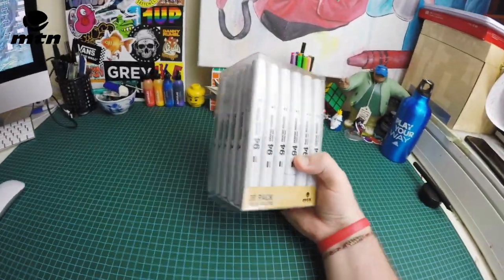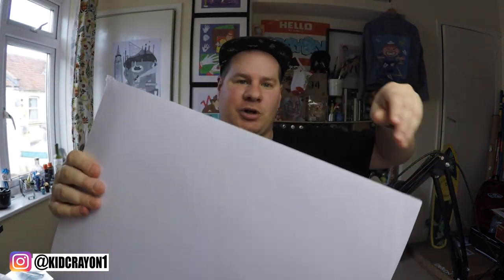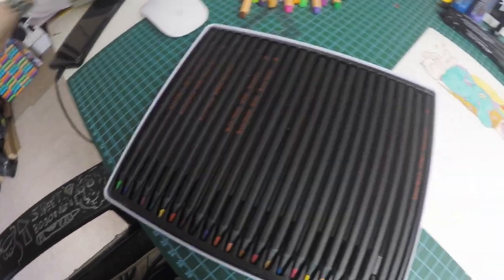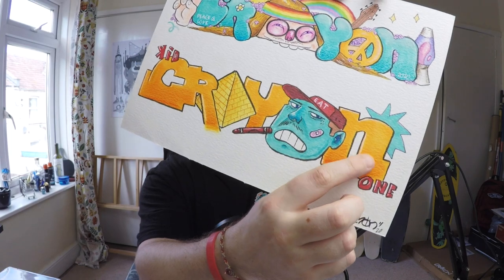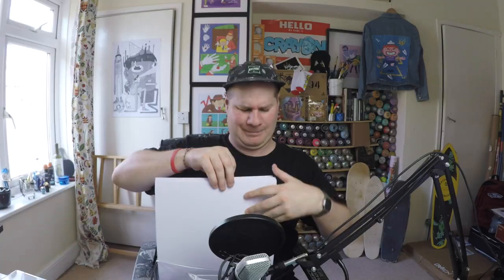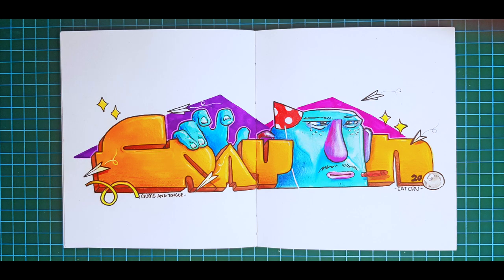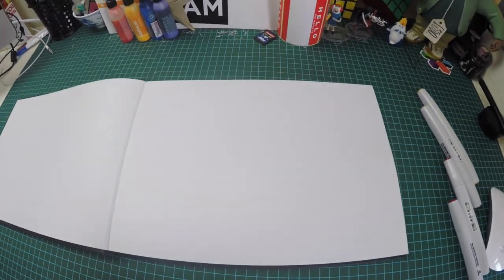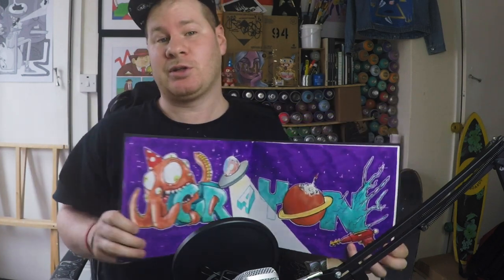MTN 94 GRAPHIC MARKERS ( Marker review) 🔥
🔥In this video I review the MTN 94 graphic markers on 4 different paper types. This was the first time is tried out these specific graphic markers and what I loved about them is how they all match with the MTN 94 spray paint colours. I show a few of the best features that these markers have to offer and try out a few different graff sketches for possible future letter pieces.  I think these are the best graphic ink markers ive tried out and they also work very well with the mtn water based markers.

These are very similar to the Copic Alcohol Markers, but its definitely pretty cool having the chisel tip and fine nib. These are great if you are on the hunt for black book or street markers. They come in the mtn 94 12 pack as well as a 24 and 36 pack. I just checked on the website and they have released a few more since publishing this video. You can also buy these markers individually!
I will be making a lot more marker videos like this in the future, so drop me a comment if you want me to try out another brand. I also have a few other videos where i create more detailed illustrations using these markers.